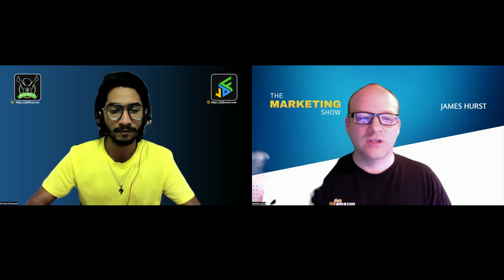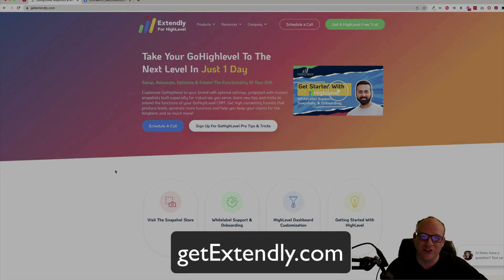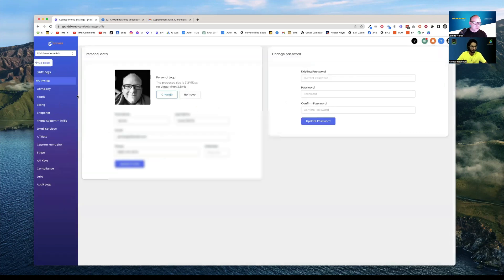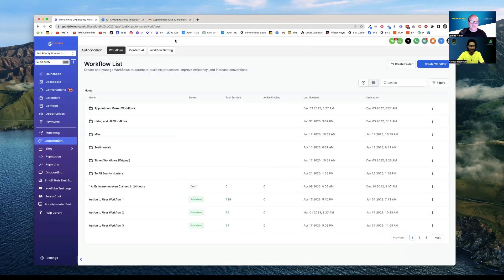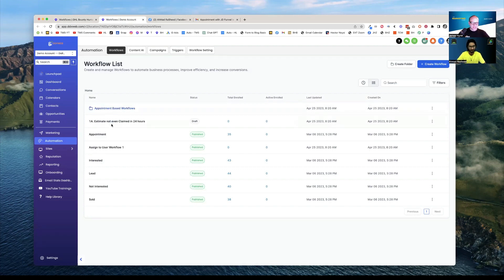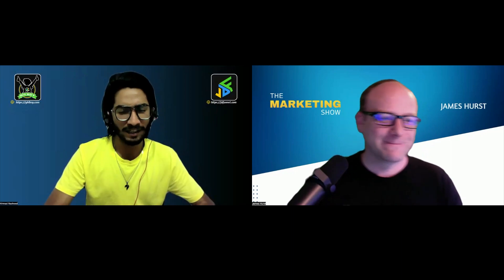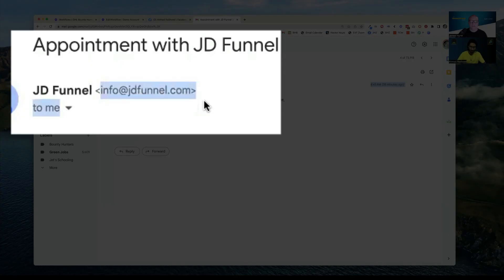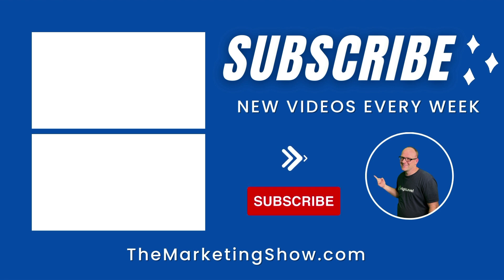A HighLevel® Intra Agency Workflow Copier Utility IS Liiiiivvee 🤯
James Hurst is an expert at HighLevel®, ClickFunnels (Dream Car Winner 🚙) and many other Online Marketing Softwares.  He is also a software engineer 🧑‍💻 and the host of The Marketing Show™ 📣 and owner of DDXWEB Marketing Agency. an agency on the $497 plan of HighLevel®.

He is also the Head Bounty Hunter over at GHL BOUNTY HUNTER$  a Revolutionary Global On-Demand 24/7 HighLevel® Tech Support Agency.